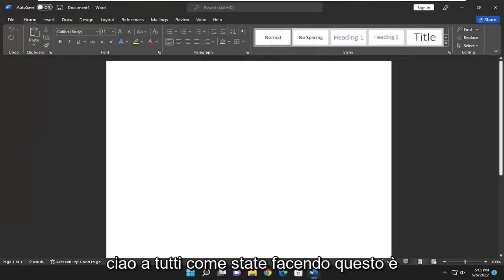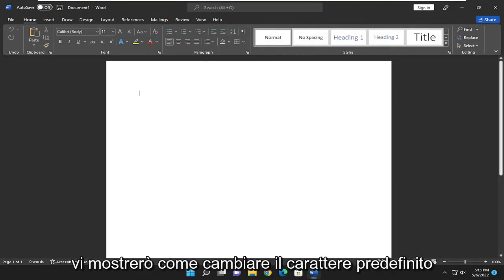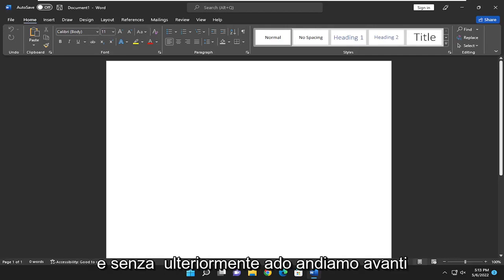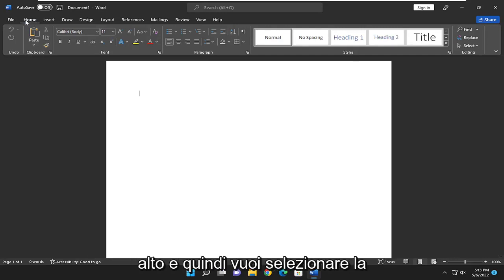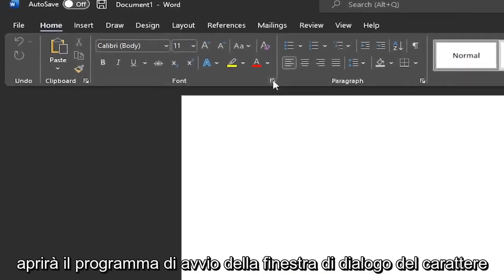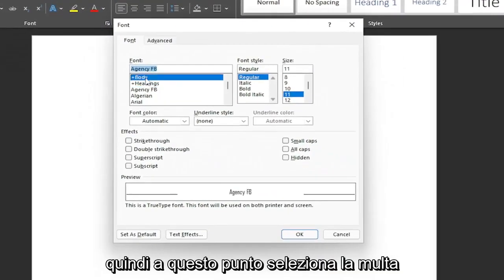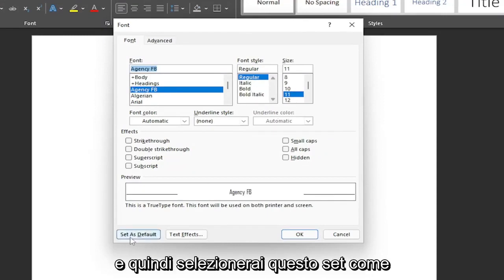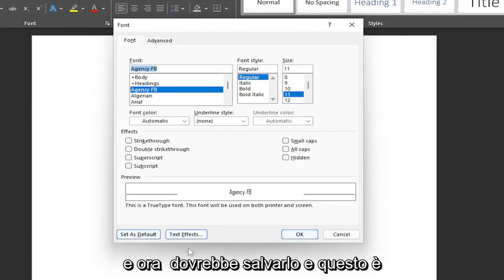Impostare in Word un carattere predefinito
Come modificare il carattere predefinito Microsoft Word [Tutorial]

Dopo l'installazione iniziale, Microsoft Word utilizza in genere il carattere serif Times New Roman come predefinito. Ciò significa che qualsiasi nuovo documento che inizi utilizzerà Times New Roman come carattere tipografico. Questo stile di carattere, che ricorda la stampa che si trova nei libri, potrebbe non essere il carattere che preferisci utilizzare più spesso per i tuoi documenti. Sebbene sia possibile selezionare un nuovo carattere tipografico dalla barra multifunzione ogni volta che si apre il programma, l'impostazione del carattere preferito come predefinito elimina la necessità di quel passaggio aggiuntivo.

come modificare la dimensione del carattere predefinita in ms word
come cambiare lo stile del carattere predefinito in ms word
cambia la dimensione del carattere predefinita in word

Quando crei un nuovo documento vuoto in Microsoft Word, l'applicazione imposta automaticamente il carattere tipografico su Calibri. Questo è conveniente solo se Calibri è il font che vuoi usare. Se non è il tuo carattere predefinito preferito, puoi cambiarlo.

Quanti documenti Microsoft Word hai visto usando Calibri o Times New Roman? Troppi da contare, supponiamo. Sfortunatamente, la maggior parte degli utenti non va oltre la formattazione predefinita quando crea documenti Word. È un peccato, perché in realtà c'è una vasta gamma di caratteri tra cui scegliere per adattarsi allo stile del documento che stai creando.

Se hai un carattere che usi regolarmente, dover cambiare il carattere ogni volta può essere una seccatura. La buona notizia è che è possibile modificare il carattere predefinito in Word. Ciò ti consente di utilizzare lo stesso carattere in ogni nuovo documento di Microsoft Word che crei.